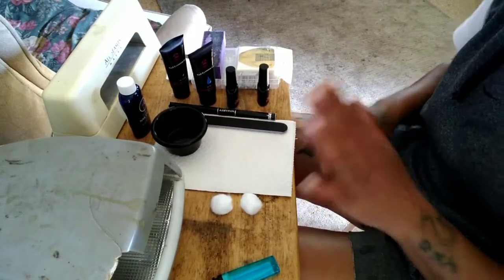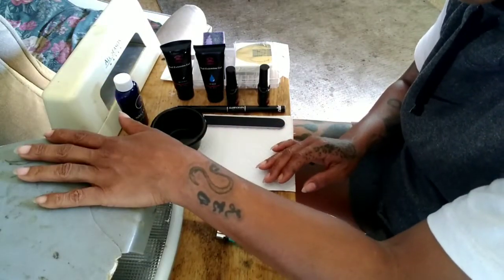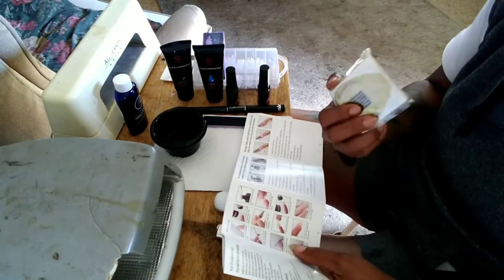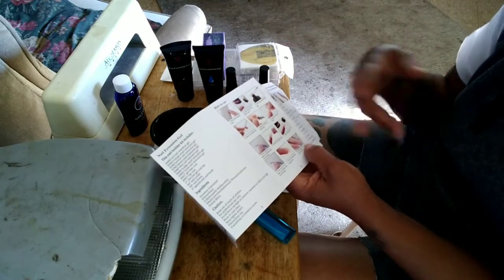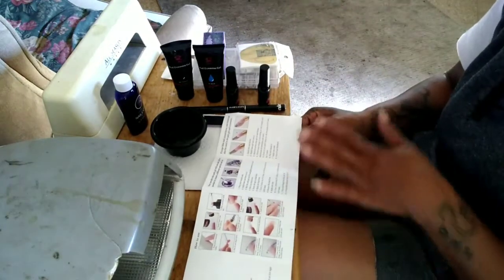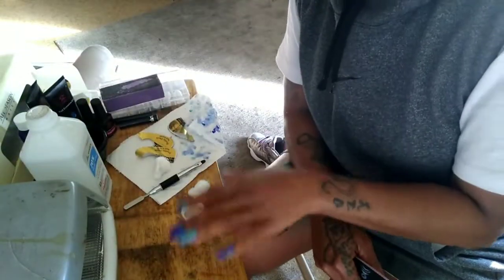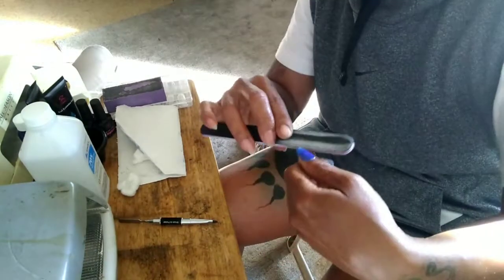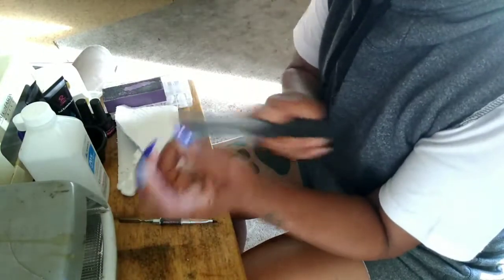Poly Gel tutorial/review trying it for the very first time 🤦🏽‍♀️🤷🏽‍♀️😱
New product alert!
Makartt poly nail extension gel nail builder
Along side with
SXC Nail art foil glue set

Watch me while we learn how to do poly gel together for the first time!

Check out What’s Mom Dukes unboxing, for full description of the products I used and purchased. I will leave tags below.
Thank you for tuning into my channel. I love you, trust God always!

Tech that was used
Android phone system/Motorola
Selfie stick tripod with adjustable head
You cut video editing app.